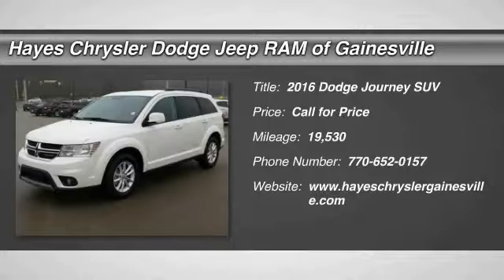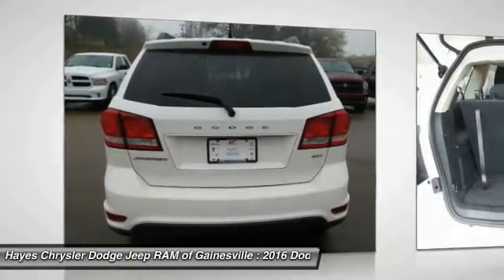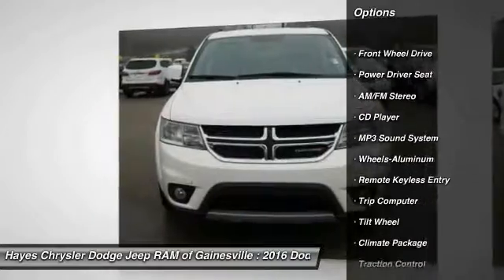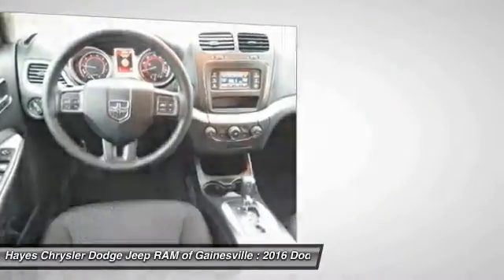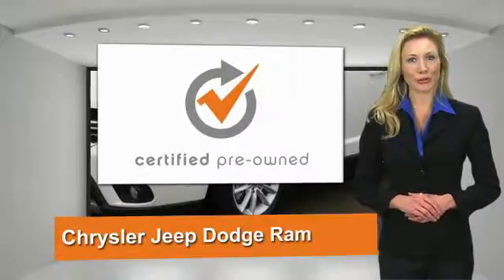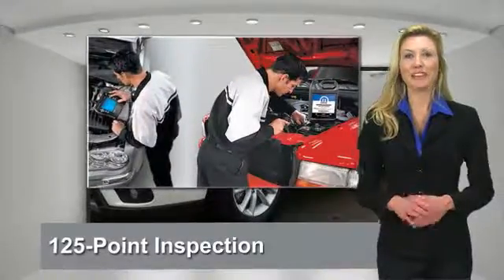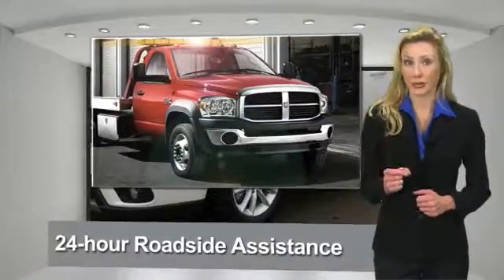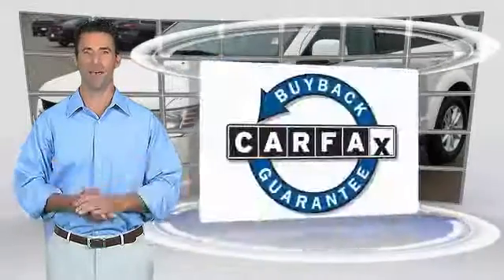2016 Dodge Journey Gainesville GA 12633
2016 Dodge Journey SXT

Carfax 1 Owner. 17 x 6.5 Aluminum Wheels, Front fog lights, and Rear air conditioning. Seats are move-in ready! One owner cream puff. brbrImagine yourself behind the wheel of this charming 2016 Dodge Journey.